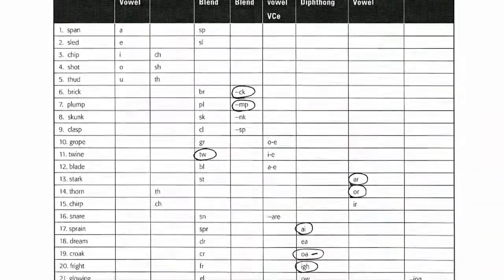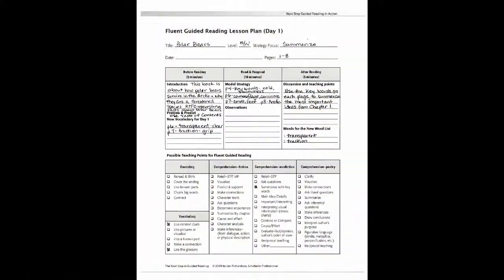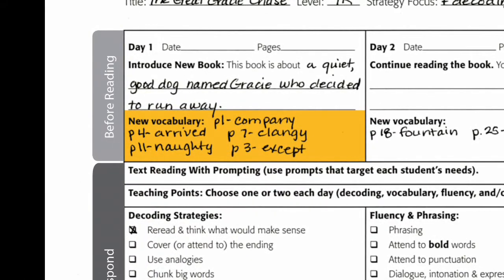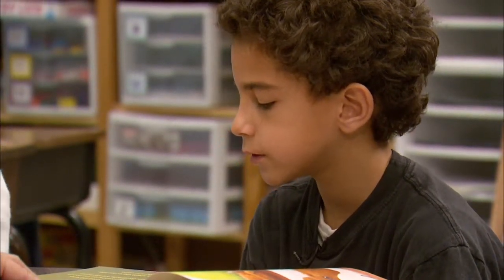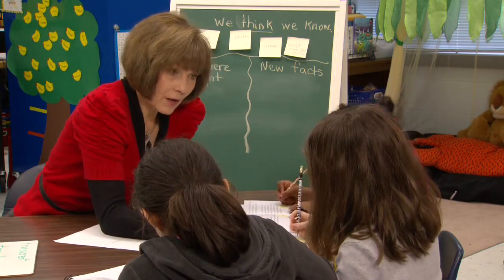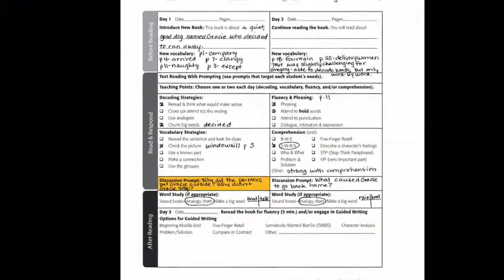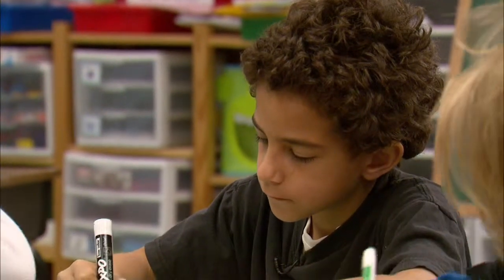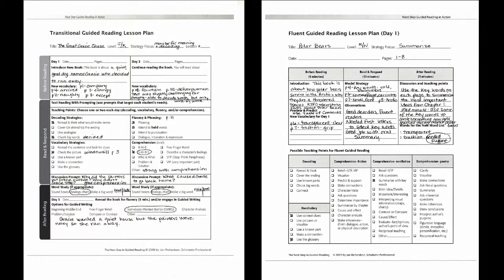T & F Lesson plan